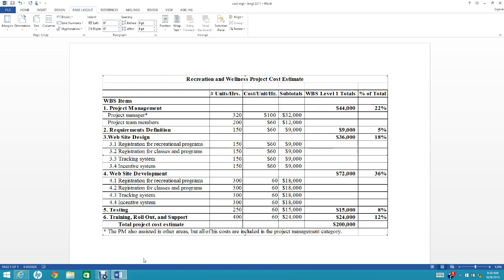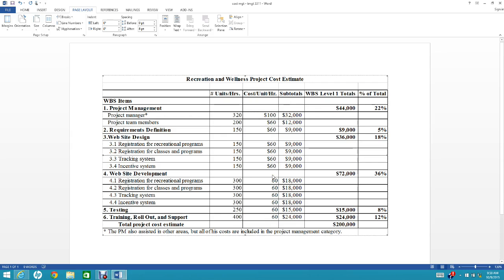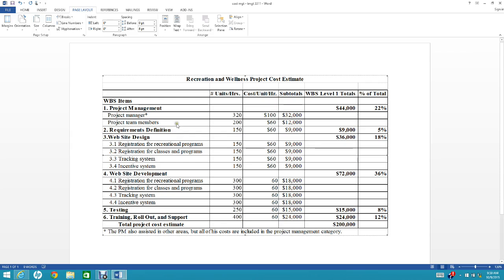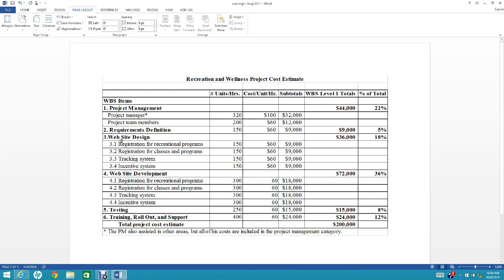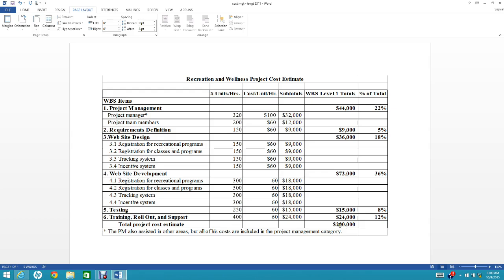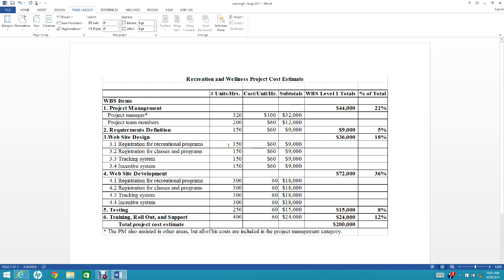cost estimate - cost management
cost